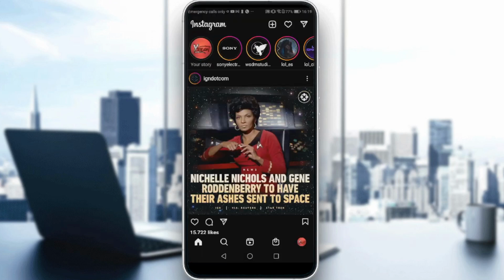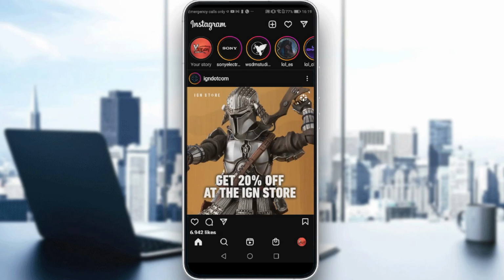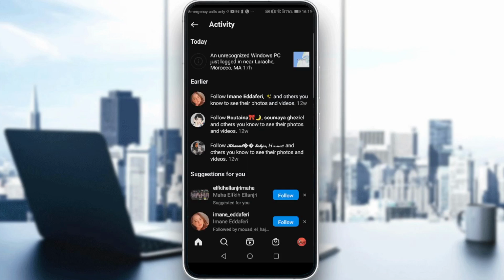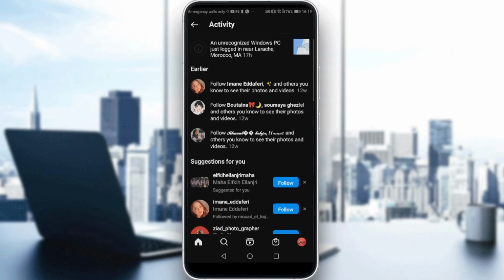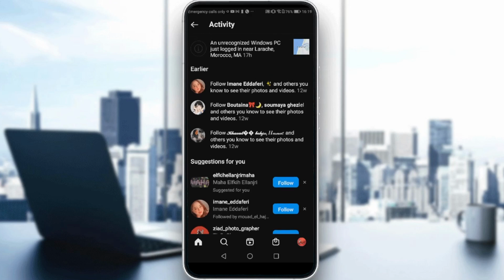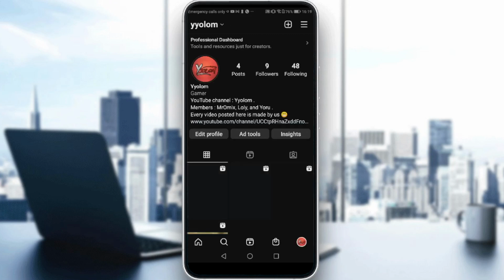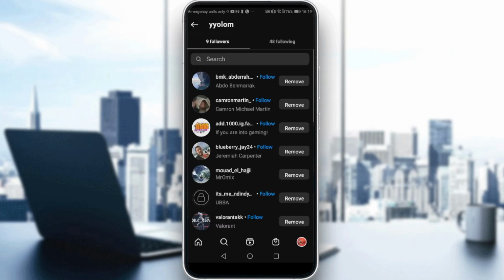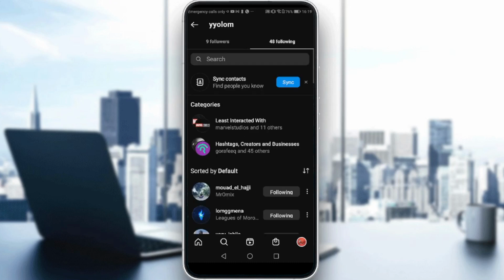How To Know If Someone Follows You On Instagram Tutorial